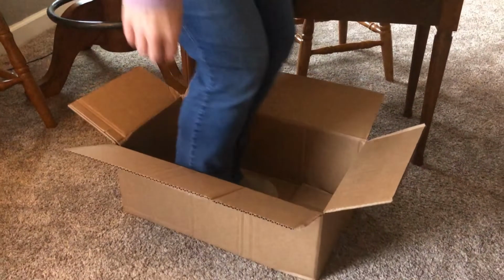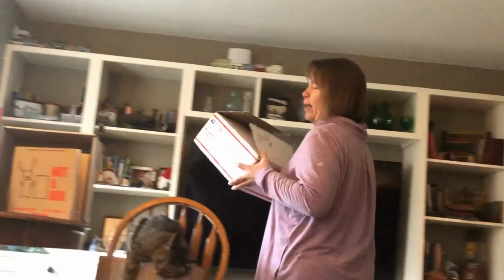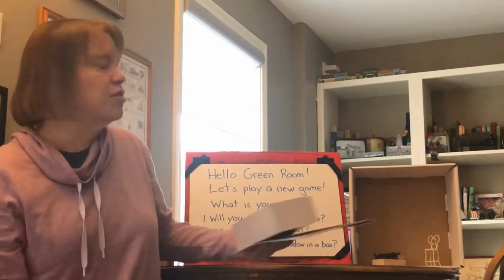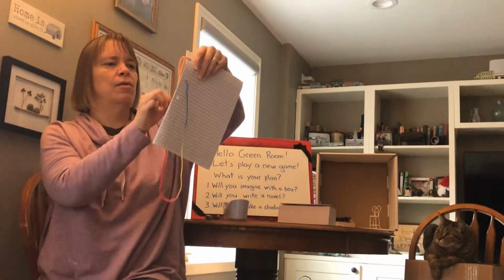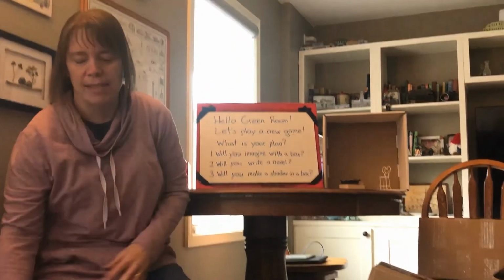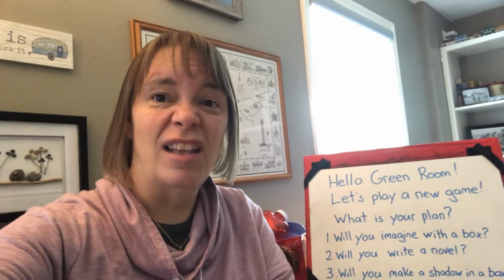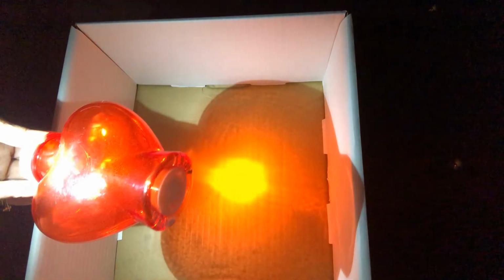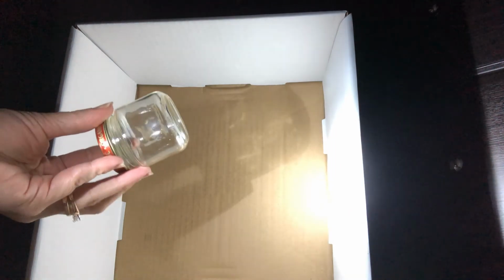Thursday, April 30